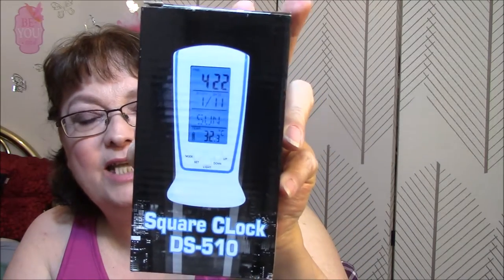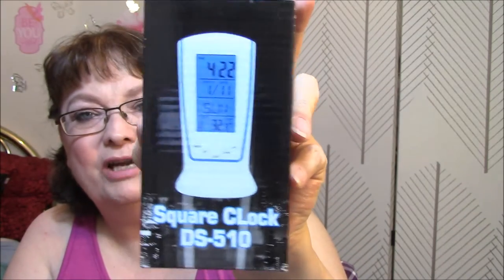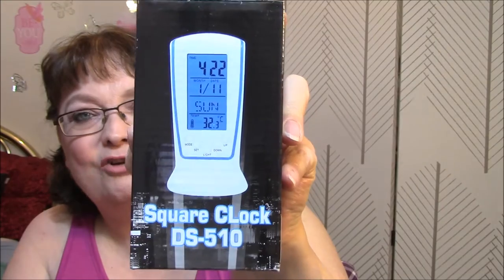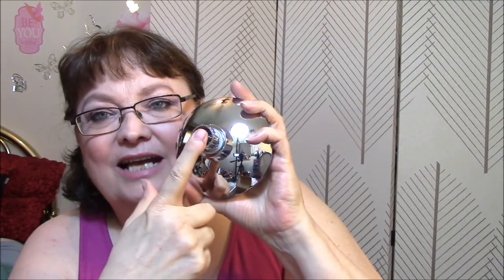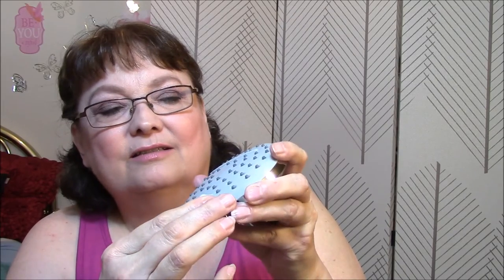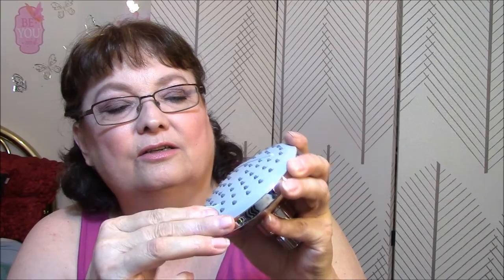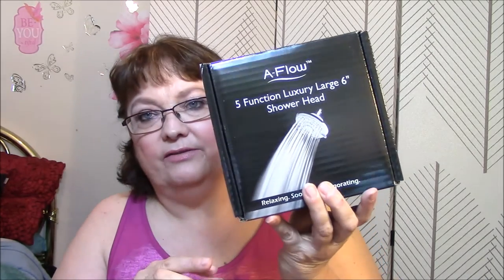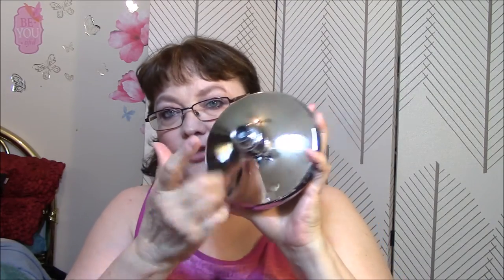Review Mail 6-10-16